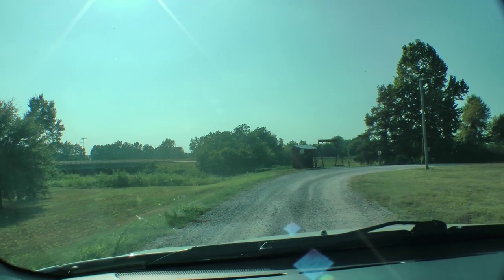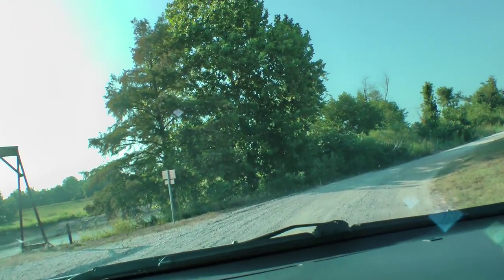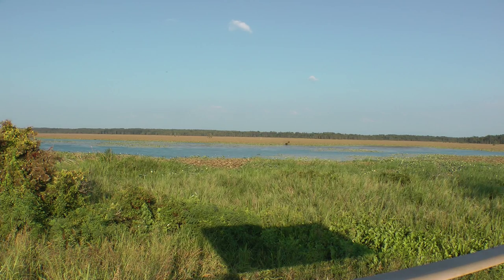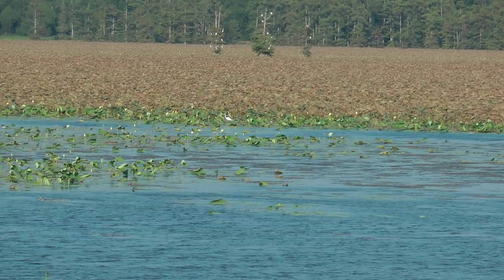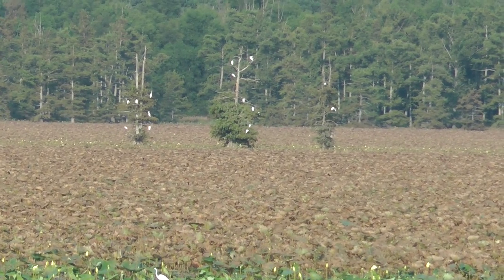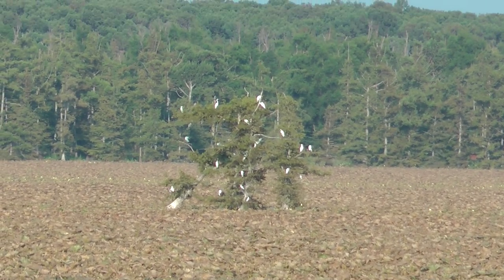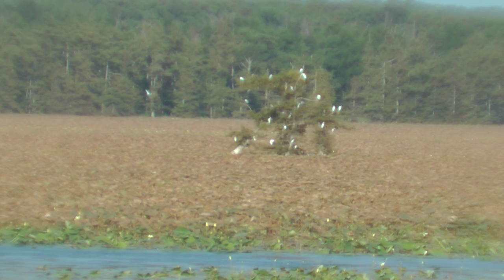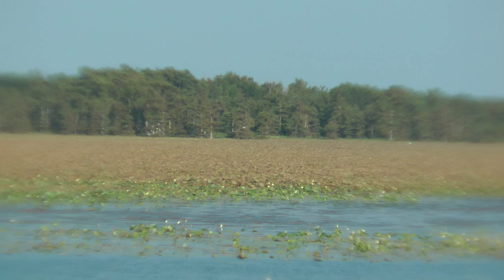tour of Big Lake National Wildlife Rufuge in Arkansas in July 2012 during the throes of the drought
This shows the Big Lake National Wildlife Refuge on 7/21/12 during the throes of the 2012 drought. This refuge is just off Highway 18 between Manila and Blytheville in Arkansas. Obviously, this is a wetland that is undergoing severe stress. Would like to revisit next time down to see how it has recovered.